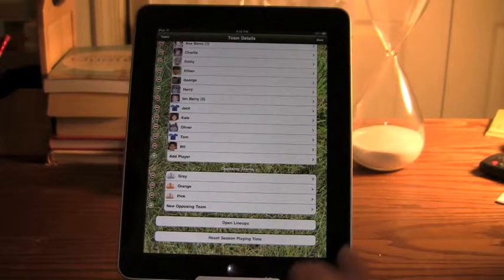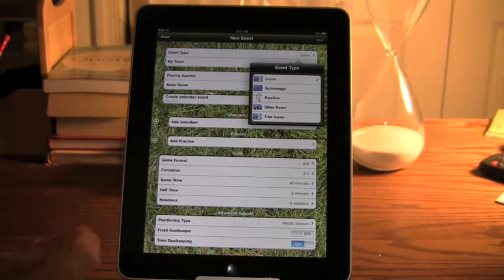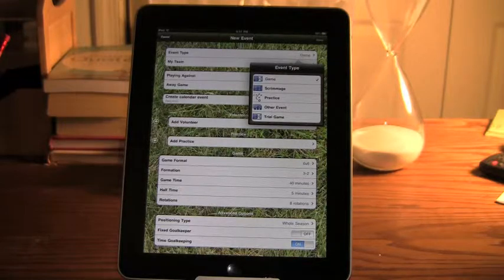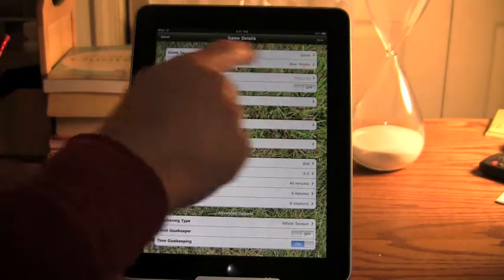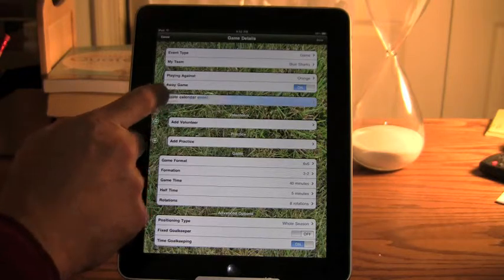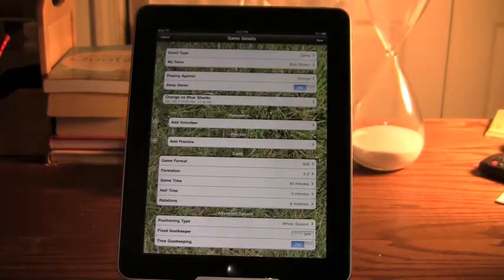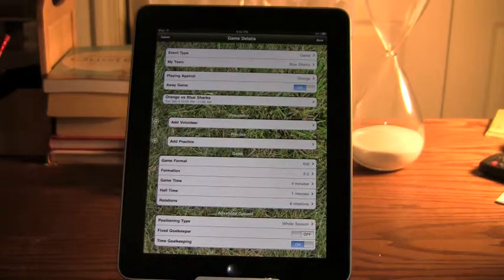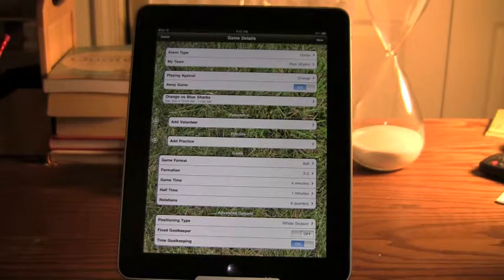v1.4 Part 2: Soccer Dad New Game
Demonstration of the Soccer Dad iPhone App. This video shows an overview of new features in version 1.4. Please provide feedback